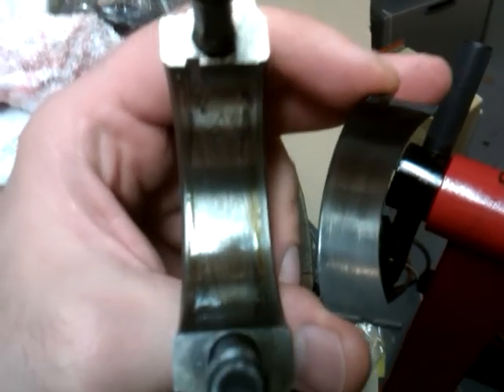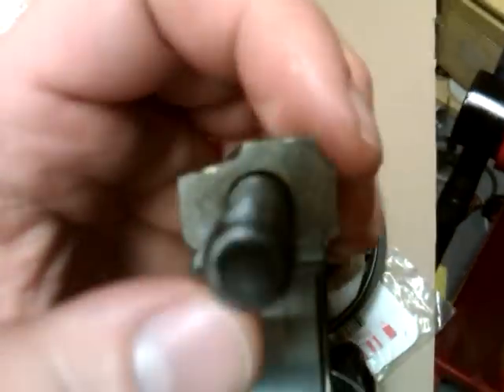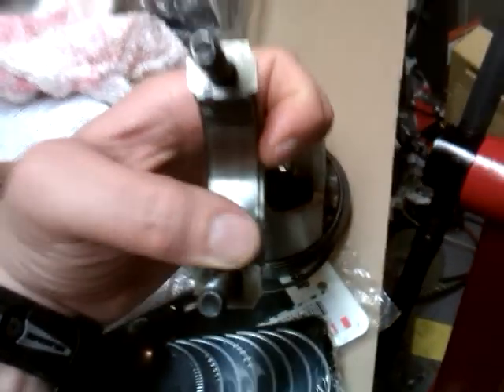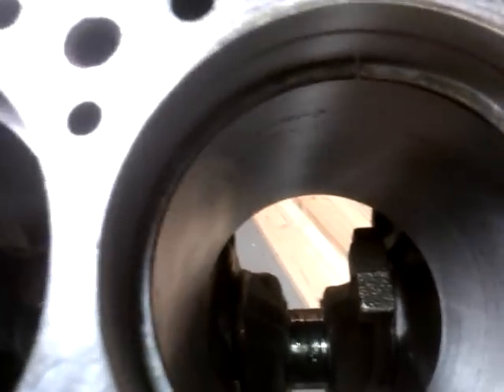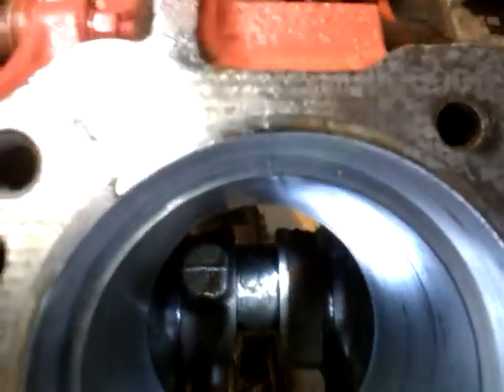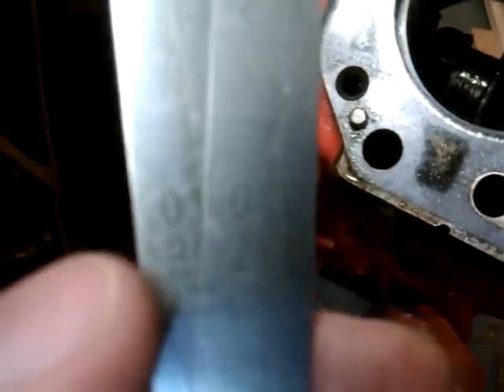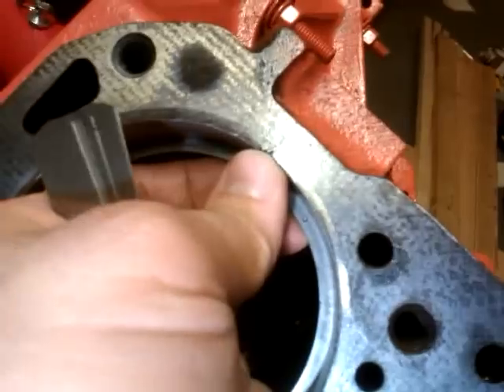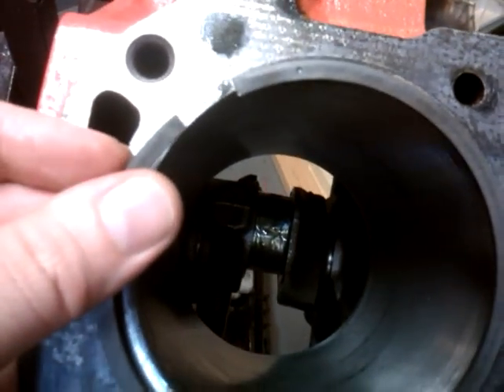how to rebuild a 4 cyllinder chevy 2.5 engine replacing piston bearings and checking ring gap